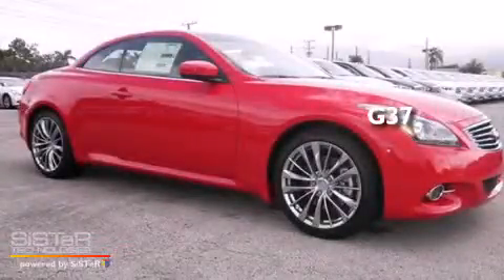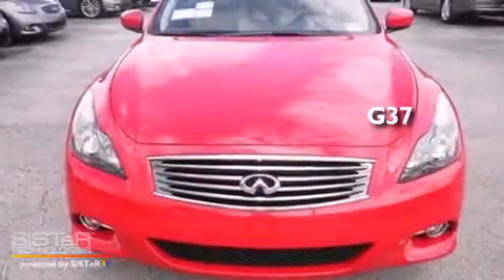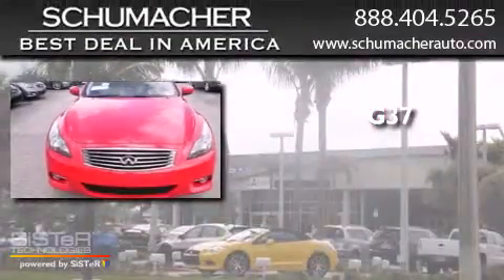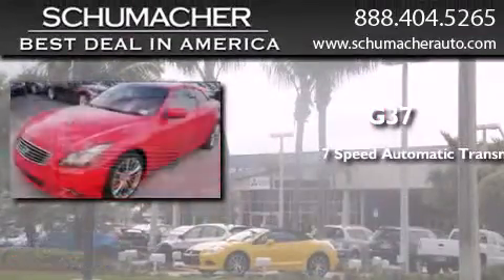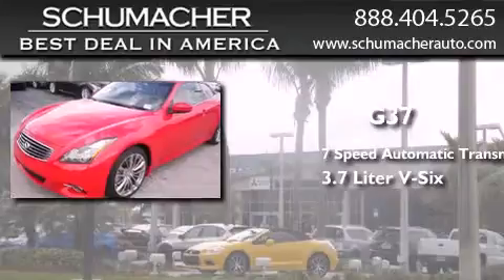2013 Ft. Lauderdale FL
We have been honored to serve the West Palm Beach FL area , we promise that your experience at our dealership will exceed your expectations ! Year : 2013 Make : Infiniti Model : G37 Engine : 3.7L V6 Trans . : Automatic 7-Speed Exterior : Red Miles : 10 Stock : I131248 Schumacher Auto Group 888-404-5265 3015 Exchange Court West Palm Beach , FL 33409